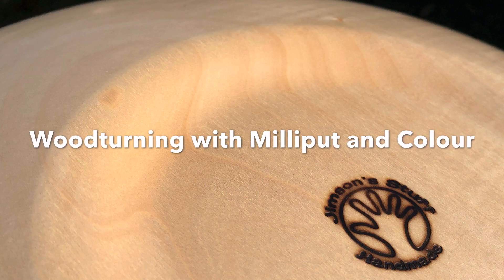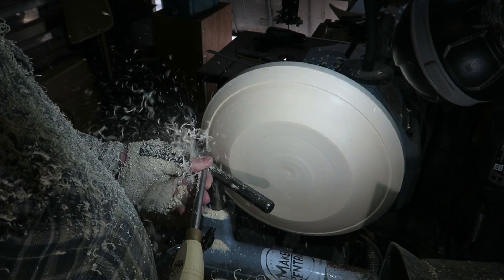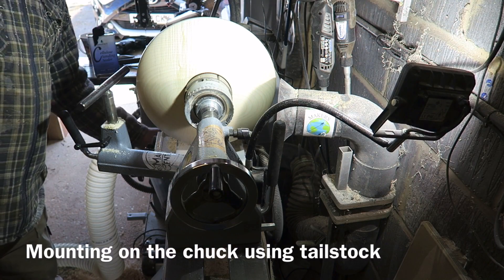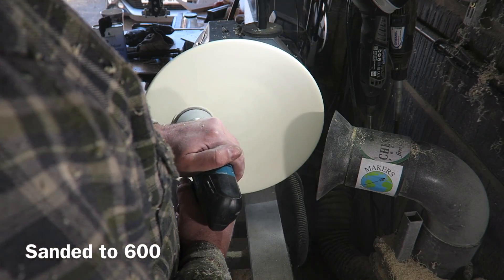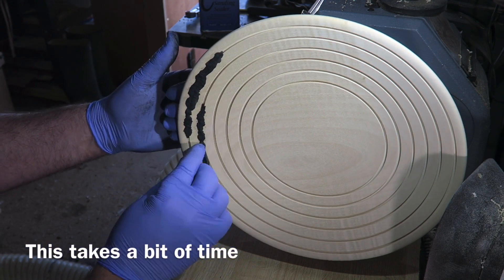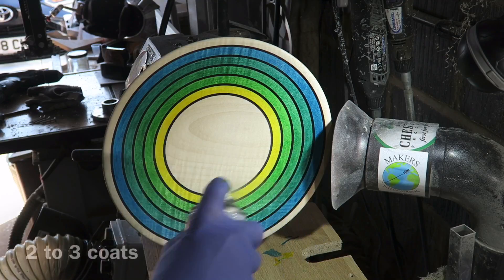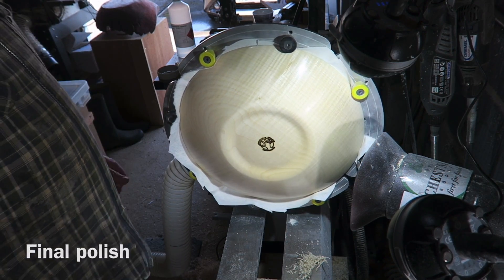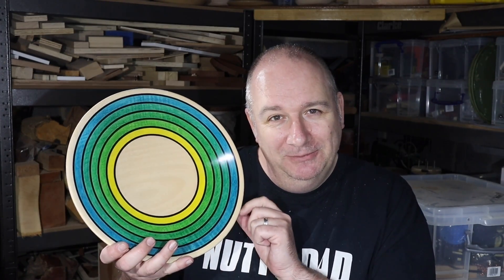Woodturning a Platter with Milliput Inlay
In this video I turn a platter from sycamore and decorate it with Milliput inlay and Chestnut Spirit stain.

Milliput epoxy putty, as used in many of my videos

Easy Wood Tools, top quality carbide turning tools from the USA\

Easy Wood Tools are available in the UK from Yandles